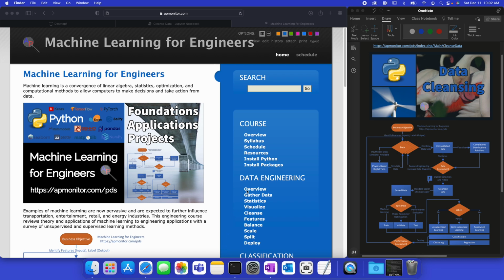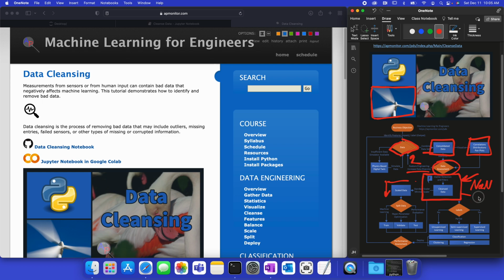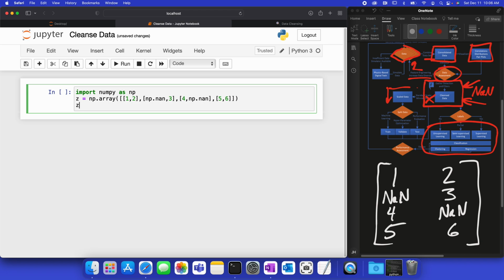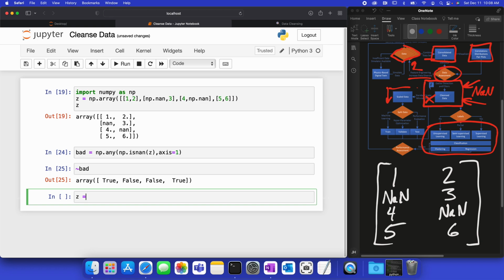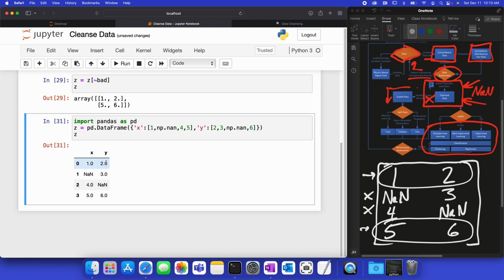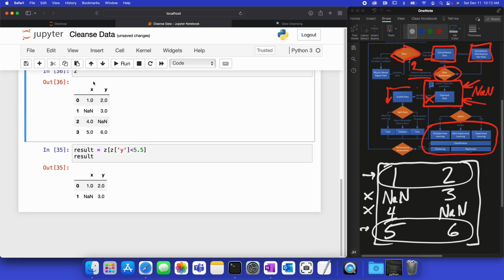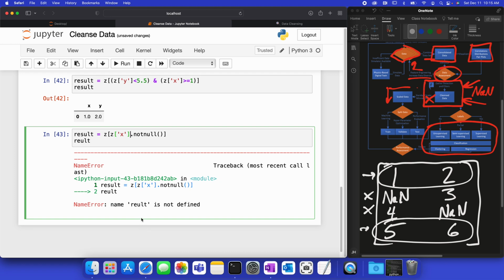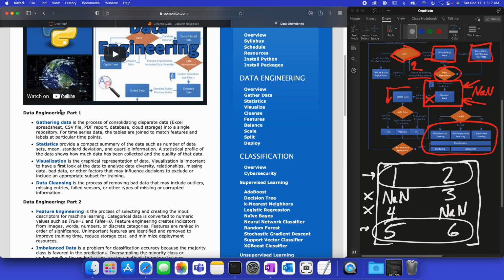Data Cleansing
Measurements from sensors or from human input can contain bad data that negatively affects machine learning. This tutorial demonstrates how to identify and remove bad data with Numpy and Pandas.

Data cleansing is the process of removing bad data that may include outliers, missing entries, failed sensors, or other types of missing or corrupted information. Bad data can be detected with summary statistics and data visualization. An effective way to remove bad data is with filters that segregate based on conditions that remove outliers, replace bad values such as NaN (Not a Number), or remove the data row that contains an NaN value.

0:00 Data Cleansing
3:20 Numpy remove NaN
7:02 Pandas DataFrame
8:01 Pandas drop
8:23 Pandas fillna
9:13 Pandas filters
14:05 Data Engineering